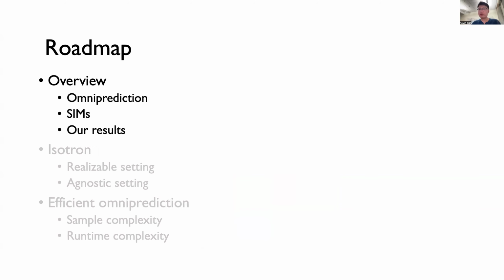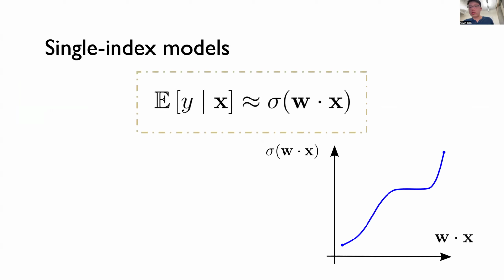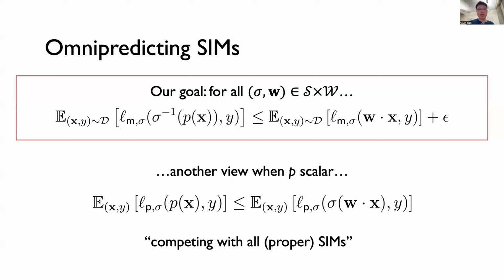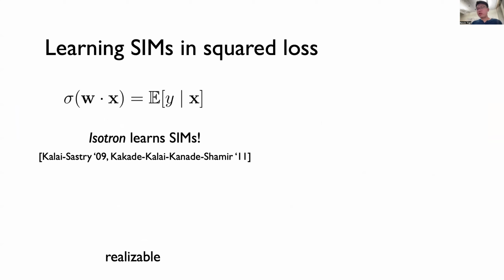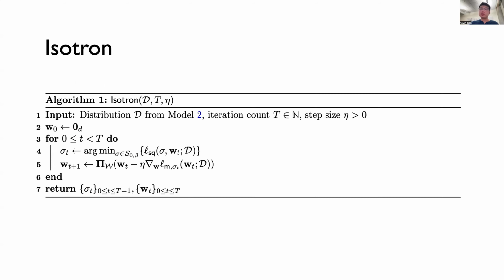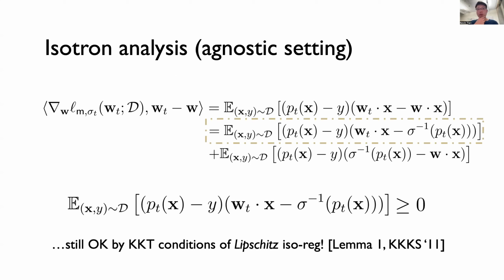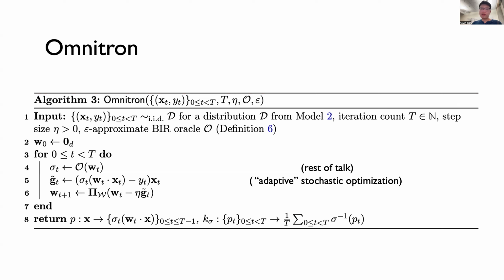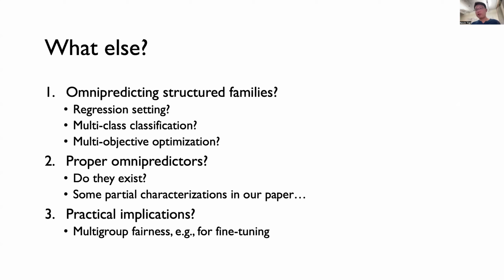STOC25 9 C 4 Omnipredicting Single-Index Models with Multi-Index Models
Paper title: Omnipredicting Single-Index Models with Multi-Index Models
Paper authors: L. Hu, K. Tian, C. Yang
Video by: Kevin Tian